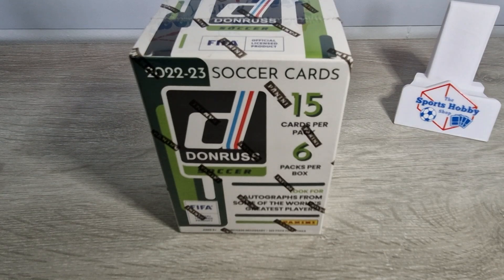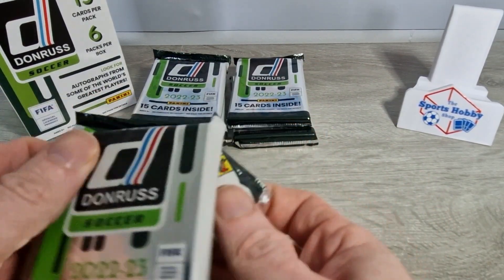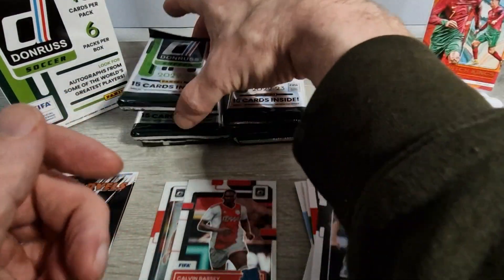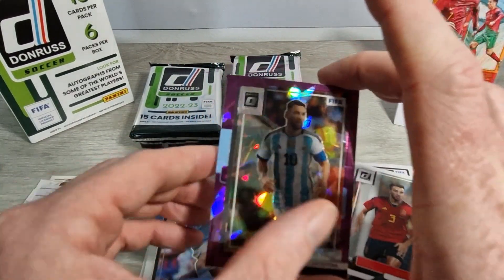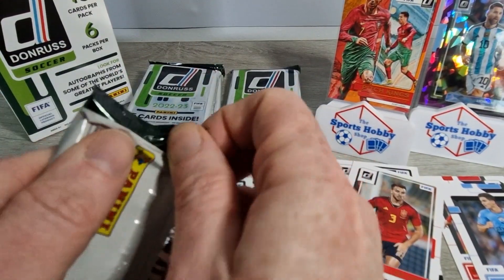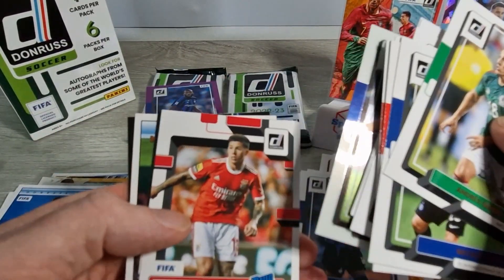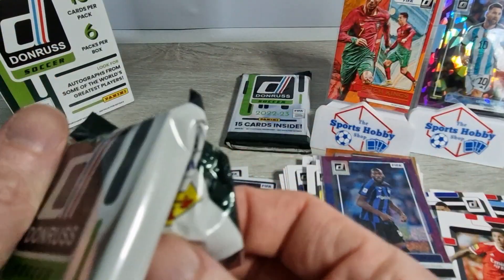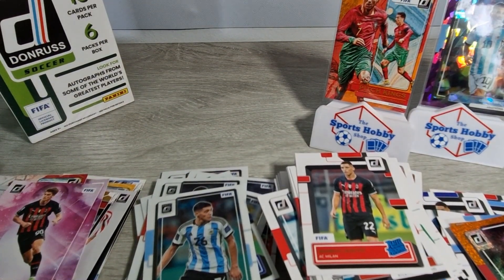22-23 Panini Donruss Soccer Blaster Box. Some 🇦🇷 Magic.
With the new Panini Donruss Soccer imminently releasing, we decided to prepare for it by ripping a 22-23 Blaster.

I'm sure a lot of you know all about this product, so it needs little introduction.

There are some lovely hits to be gotten in this Donruss set, like Kabooms and Nightmoves, to name a few. And we went hunting for them.

Below 👇 is a link to the online shop where you can buy some of these products ✨️